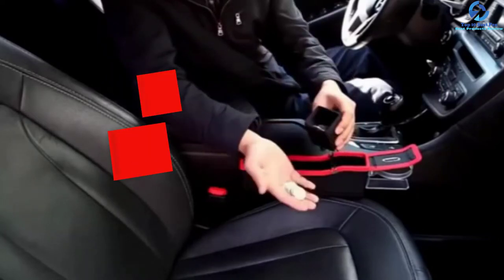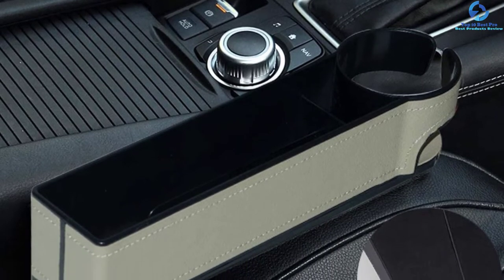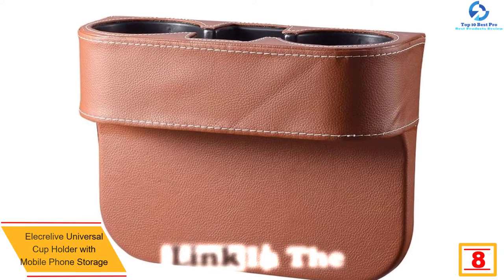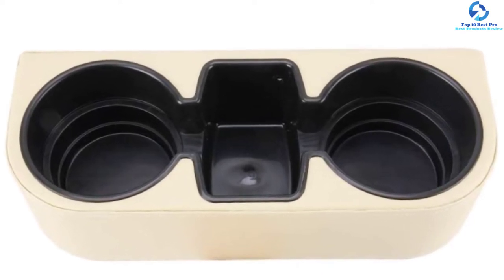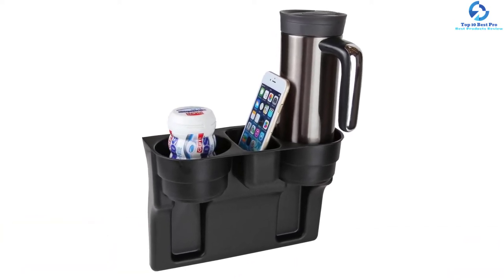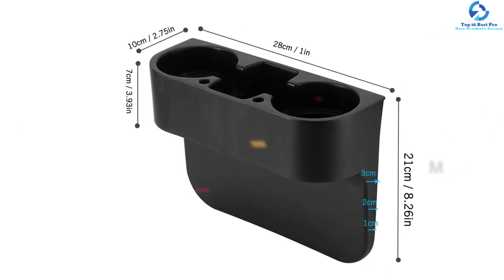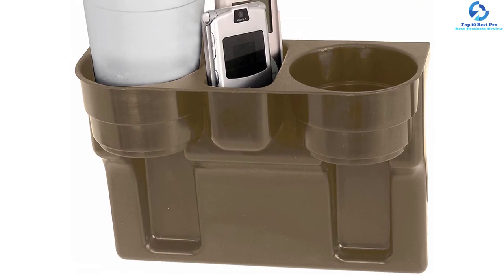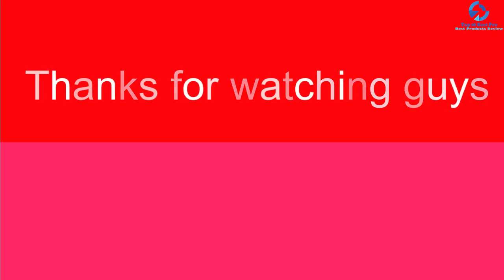Top 10 Best Cup Holder for Cars in 2023 Reviews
➜ Links to the Best Cup Holder for Cars we listed in this video:

🔶 10. BALMOST Car Gap Filler with Cup Holder

🔶 9. Senlixin Car Cup Holder, Storage Box Armrest

🔶 8. Elecrelive Universal Cup Holder with Mobile Phone Storage

🔶 7. Pro Image Lines Leather Auto Drink Holder | Organizer

🔶 6. Pro Image Lines Universal Car Cup Holder w/Pen Hole – Beige

🔶 5. Home-X Cup Holder, Black

🔶 4. SENLIXIN Car Seat Organizer with Leather Cover

🔶 3. EEEKit Car Cup Holder, Multifunction Design

🔶 2. Custom Accessories 91127 Wedge Cup Holder

🔶 1. KMMOTORS Side Pocket Organizer, Multi-Functional Storage